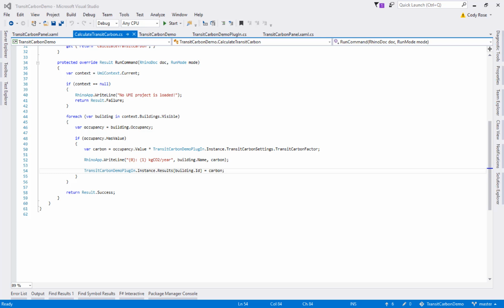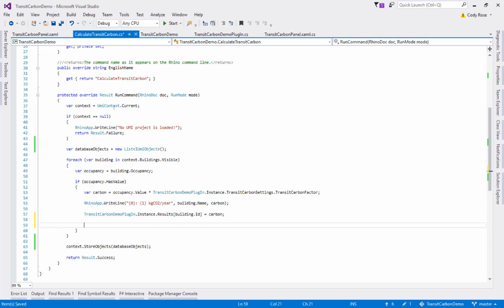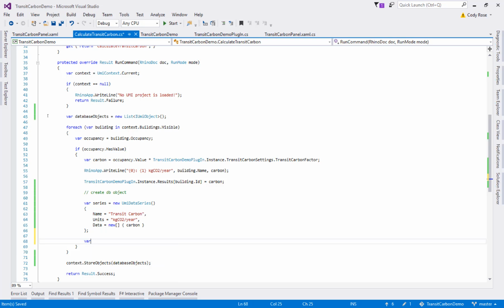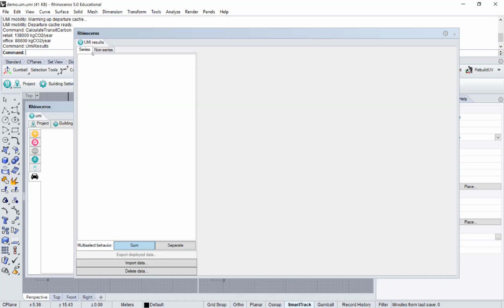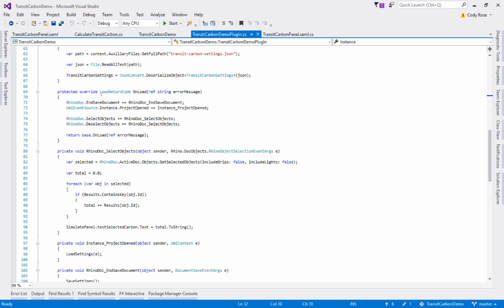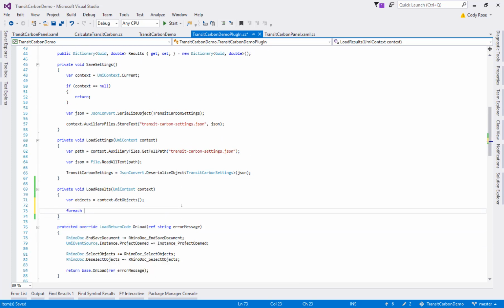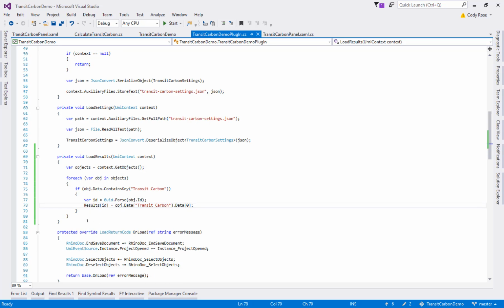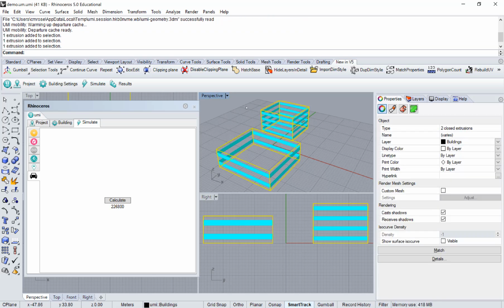umi API 4 The Database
This tutorial is part of a series of tutorials that describe how to create new simulation modules for the urban modeling interface (umi). This tutorial explains how to use the umi database to store simulation results within a bundle.The example code used in the tutorial can be downloaded